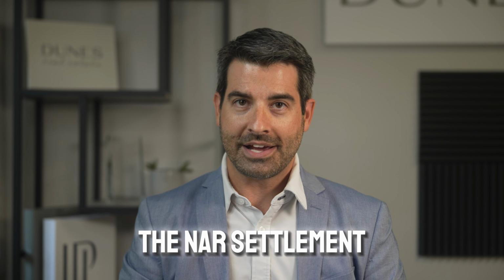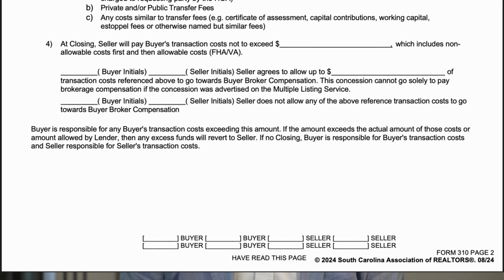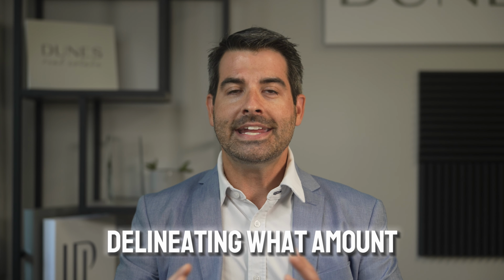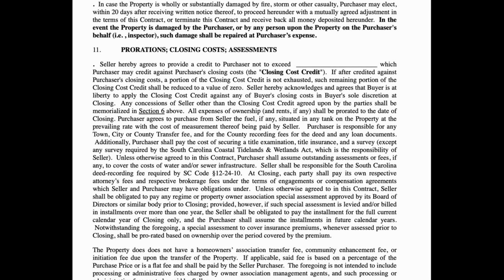Seller Concessions vs Cooperating Compensation - Daniel Moskowitz - Dunes Real Estate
00:00-04:25 Utilize seller concessions to expand buyer market.
04:26-07:30 Consider buyer agent compensation and lending risks.
07:31-08:14 Navigating seller concessions, cooperation, and legal considerations is crucial.

In this video, Daniel Moskowitz breaks down seller concessions and how they can be utilized in real estate transactions. He also discusses the key considerations for determining whether cooperating compensation or seller concessions are better for your buyer or seller clients.
- Seller concessions as a tool, not a compensation agreement
- Navigating seller concessions for funding buyer agent compensation
- Cooperating compensation vs. seller concessions: which is better for the transaction?
- Key takeaways for using seller concessions effectively
- Upcoming session on communicating cooperating compensation offerings and facilitating compensation agreements

Lacking the training and oversight to stand out as a professional in real estate?  The benefits are extraordinary on the journey of delivering more for your buyers and sellers.  Call Daniel today to discuss your future with Dunes Real Estate.

Follow Dunes Real Estate!

* Information contained within is believed accurate however, it is not guaranteed. All information is to be verified by the viewer.  Please note that broker commissions are not set by law and are/have been fully negotiable.  Daniel Moskowitz is a SC Licensed Broker-In-Charge only.  Nothing shared is to be considered as legal counsel and Daniel always encourages the use of legal counsel to address any and all legal matters.  Example scenarios are for general illustration purposes and are never intended to be applicable across all scenarios. Date of video production and application: 8/2/2024